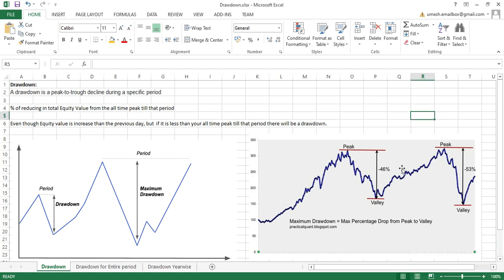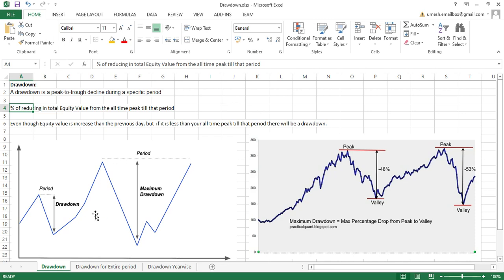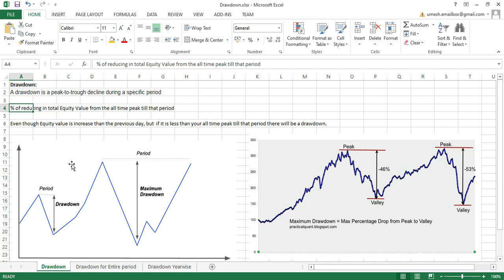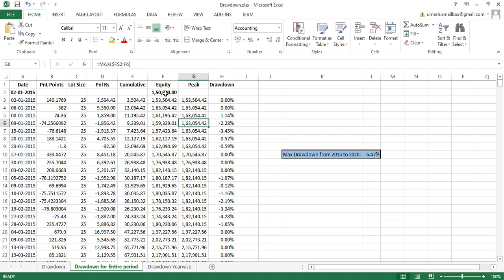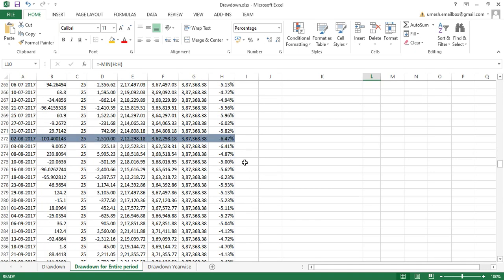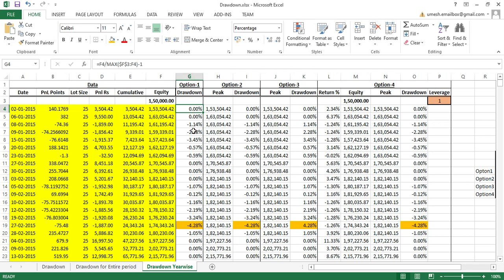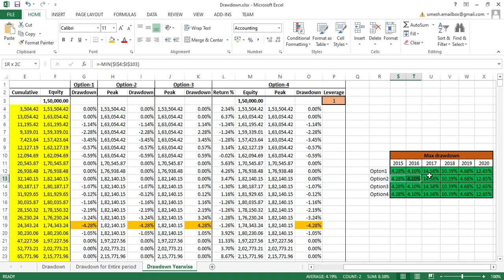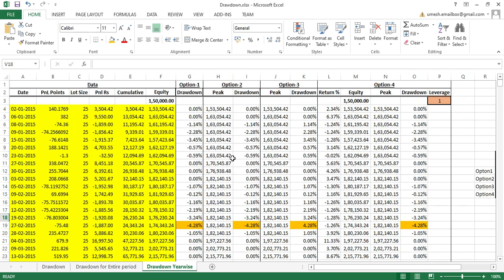Calculating Drawdown in 4 different way in excel and to make sure all result are same!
This will explain:
What is a Drawdown is?
How to calculate drawdown in excel?
Calculating drawdown in 4 different way.